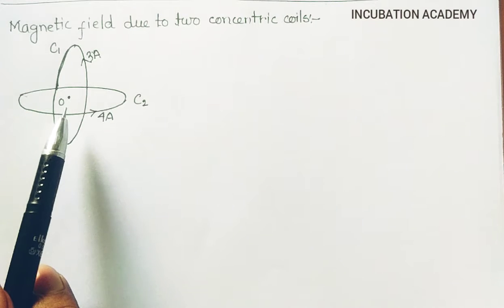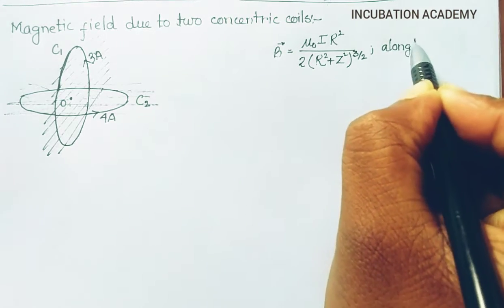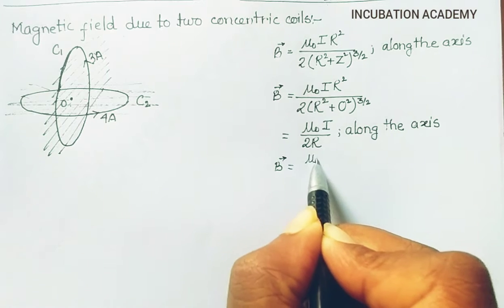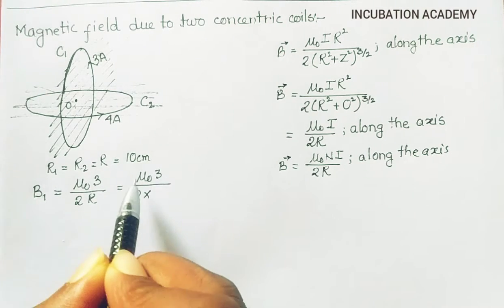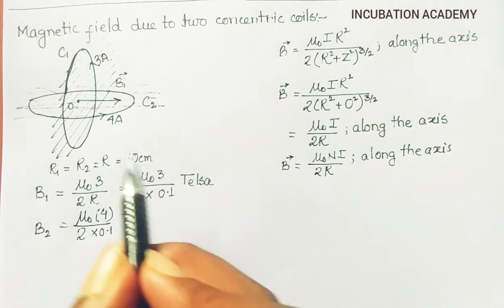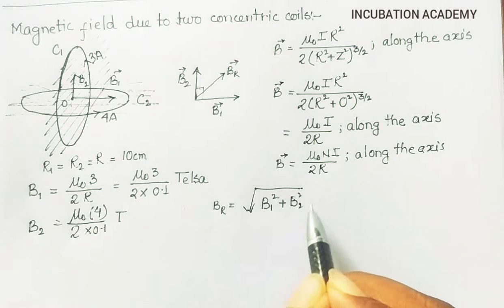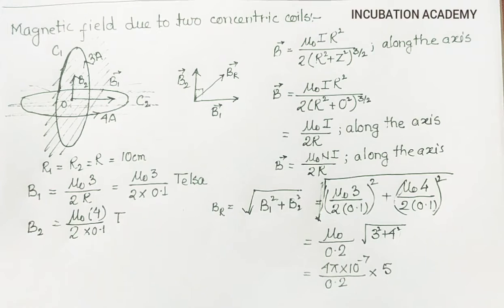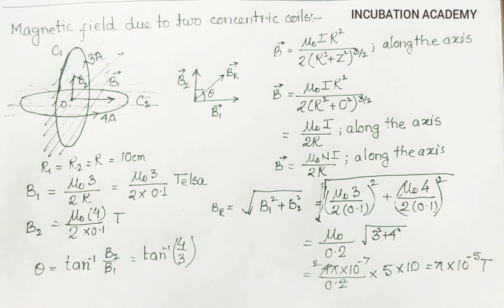Magnetic field due to a concentric circular coil passing current 3 A and 4 A respectively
Magnetic Field of Circular Coil :-
Magnetic field at the centre of the circular coil have the constant magnitude as well as the direction.
The direction of the magnetic is perpendicular to the plane of the loop.
If the plane of the two loops are concentric and perpendicular to each other then I can say both are  acting at the common centre and perpendicular to each other that's  why to find out the resultant we have to apply the resultant law of vector addition